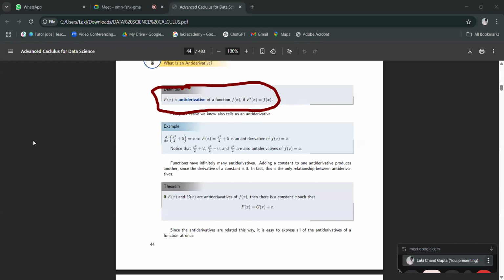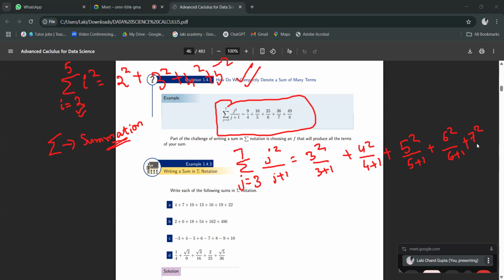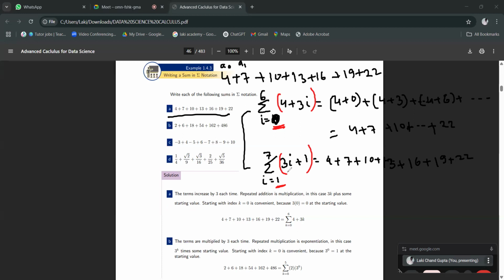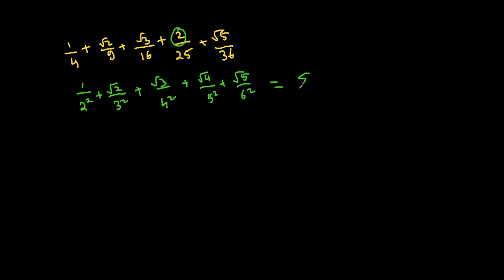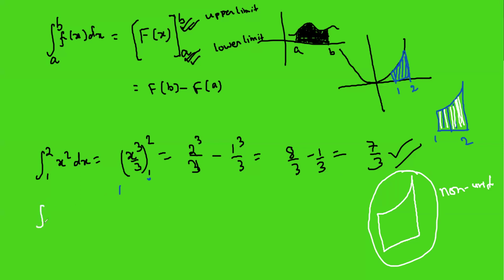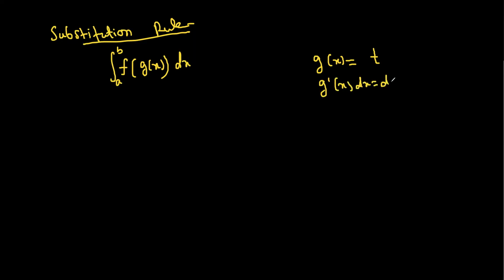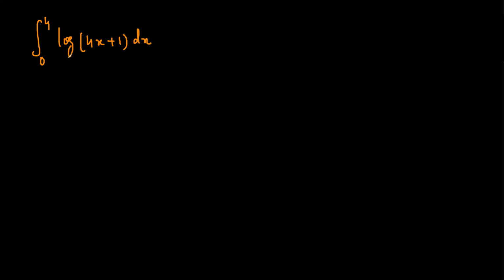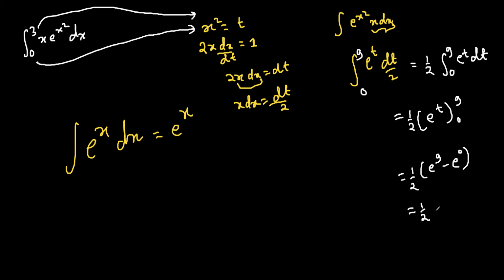relation between discrete and continous series